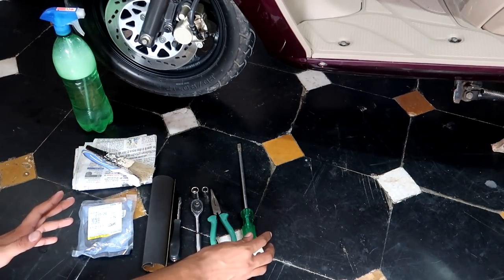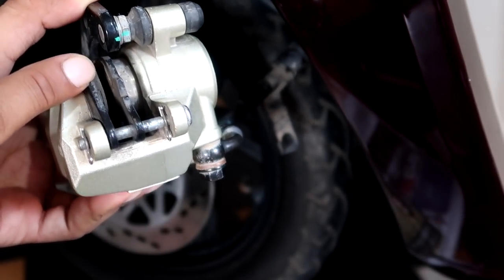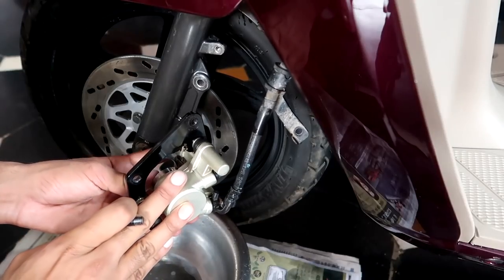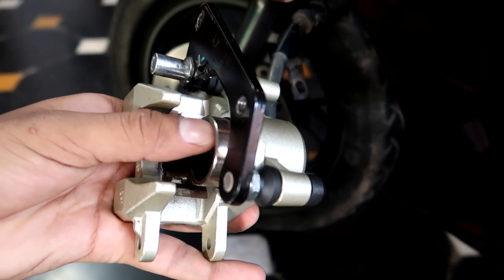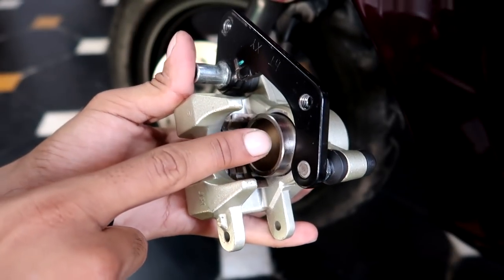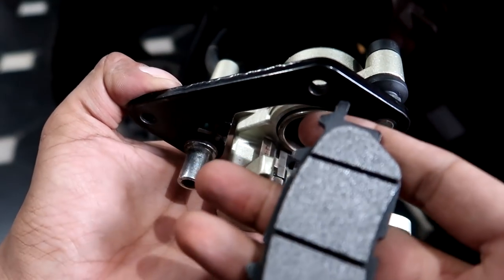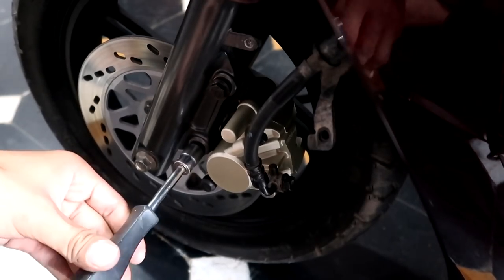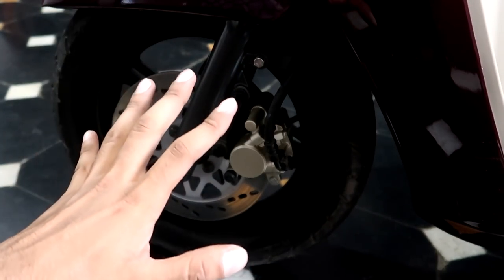How To Replace Disc Brake Pads Of Any Scooter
I have showed you how you can easily replace your scooty's brake pads at your home without any fancy tools. Along with that i have also showed you how to clean your brake caliper, disc plate and how to lubricate your caliper guide pins.